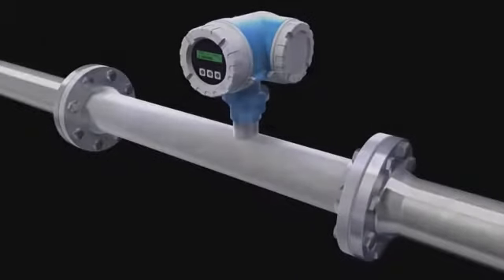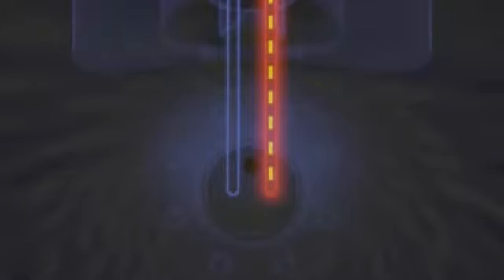The Thermal Flow Measuring Princ cut